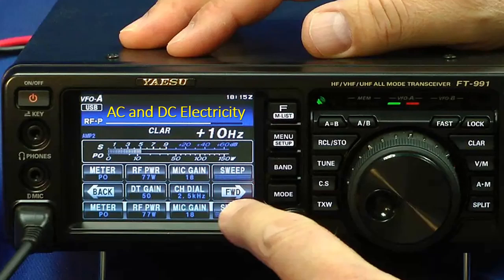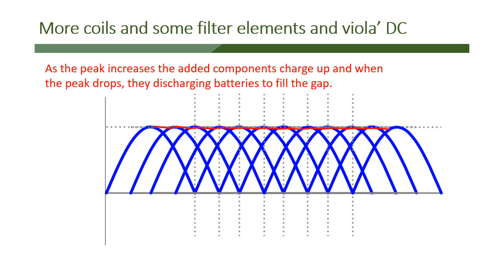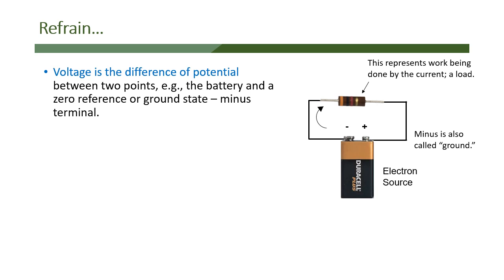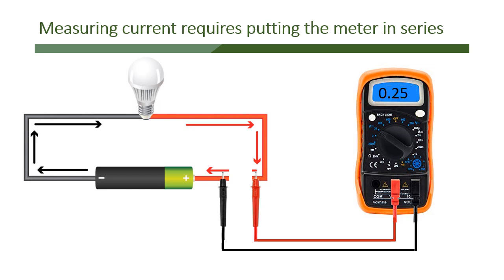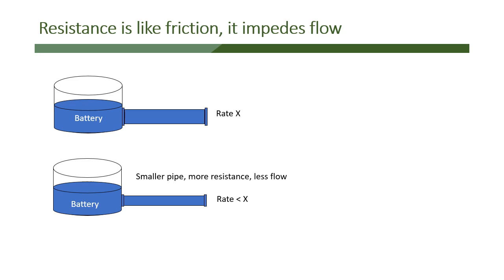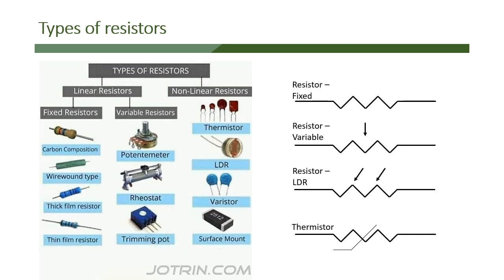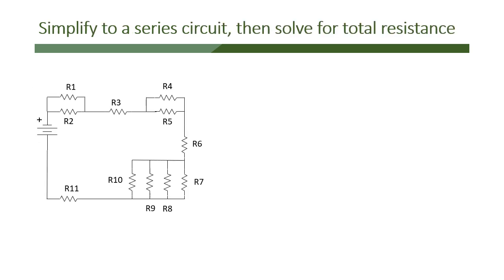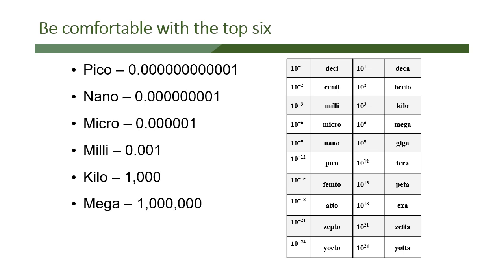Amateur Radio Online Technician Class Session 2a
Session Two Part A covering AC and DC Electricity and Components.